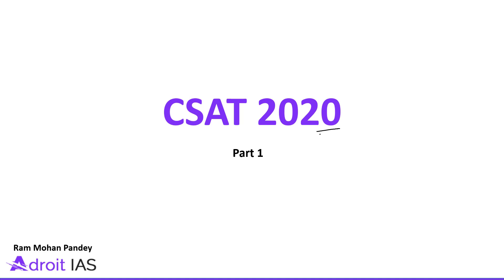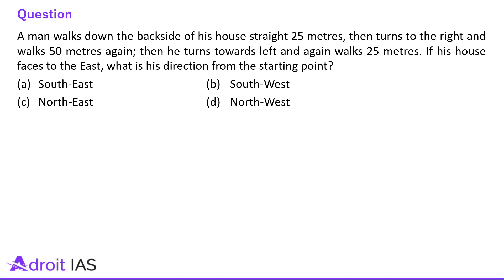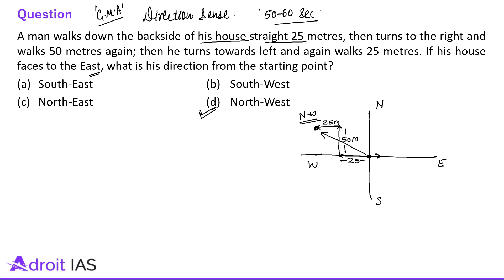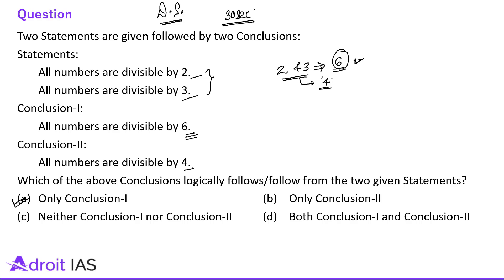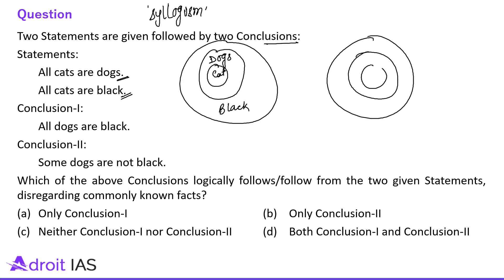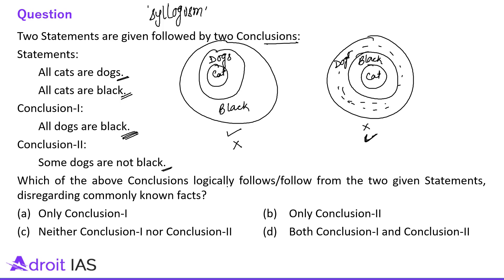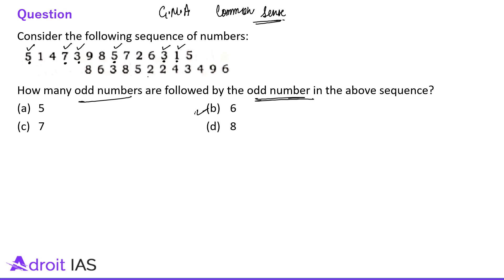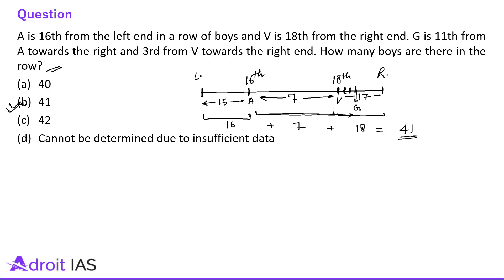CSAT 2020 Solved Paper | UPSC CSAT 2020 Solved Paper| CSAT answer key 2020 | CSAT Preparation UPSC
Question paper of UPSC CSAT 2020 has been discussed in this video in a detailed manner.Smart approach for non maths students has been explained in a very efficient manner.

1. A man walks down the backside of his house straight 25 metres, then turns to the right and walks 50 metres again; then he turns towards left and again walks 25 metres. If his house faces to the East, what is his direction from the starting point?

2. Two Statements are given followed by two Conclusions:
Statements:
All numbers are divisible by 2.
All numbers are divisible by 3.
Conclusion-I:
All numbers are divisible by 6.
Conclusion-II:
All numbers are divisible by 4.
Which of the above Conclusions logically follows/follow from the two given Statements?

3. Two Statements are given followed by two Conclusions:
Statements:
All cats are dogs.
All cats are black.
Conclusion-I:
All dogs are black.
Conclusion-II:
Some dogs are not black.
Which of the above Conclusions logically follows/follow from the two given Statements, disregarding commonly known facts?
(a) Only Conclusion-I (b) Only Conclusion-II

4. Consider the following sequence of numbers:
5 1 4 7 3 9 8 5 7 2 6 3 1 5
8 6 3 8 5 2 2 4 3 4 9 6
How many odd numbers are followed by the odd number in the above sequence?

5. A is 16th from the left end in a row of boys and V is 18th from the right end. G is 11th from A towards the right and 3rd from V towards the right ends. How many boys are there in the row?